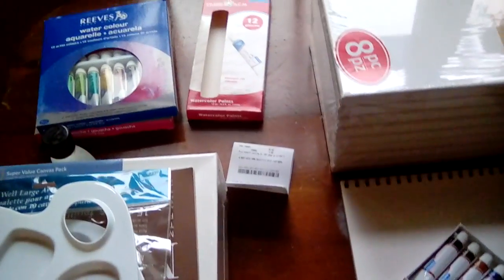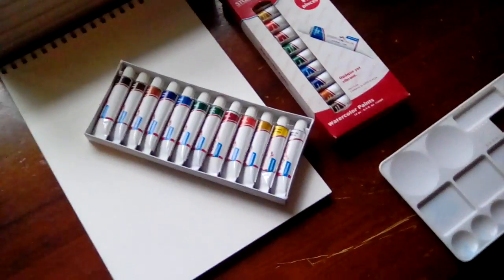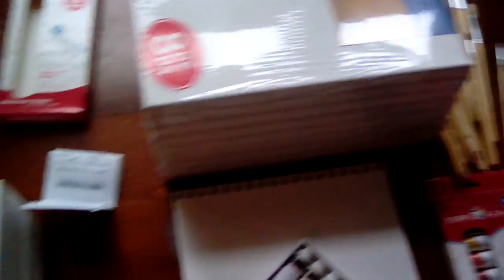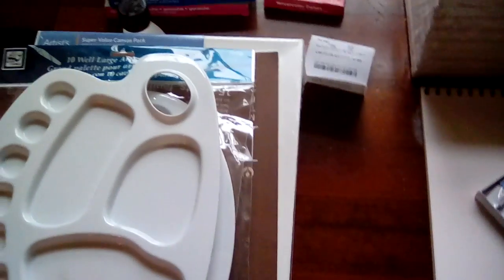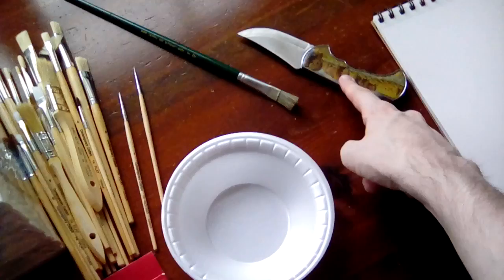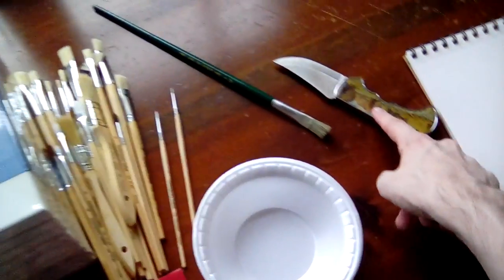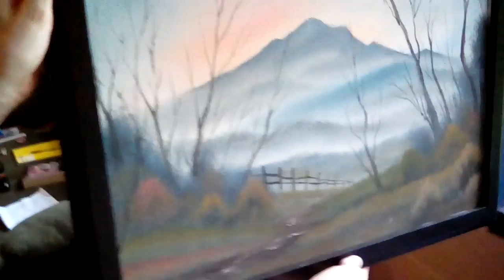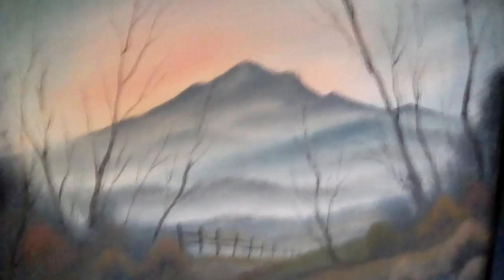ART SUPPLIES! ~ Quick Update with Kindle Fire Camera